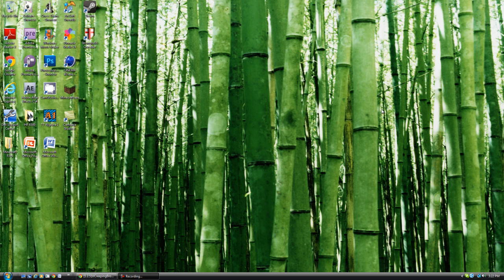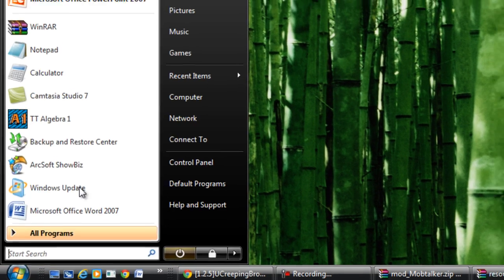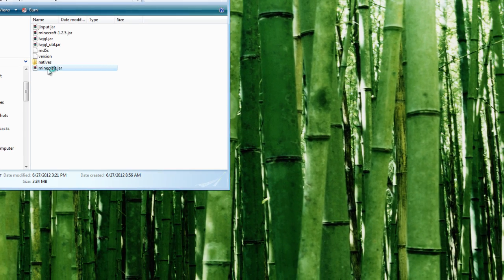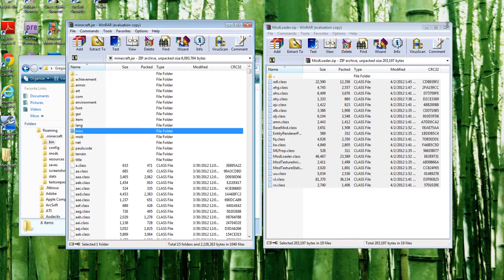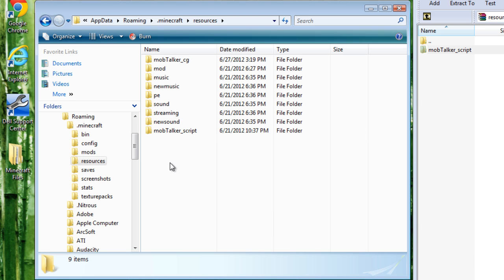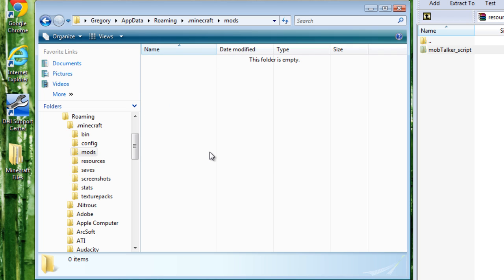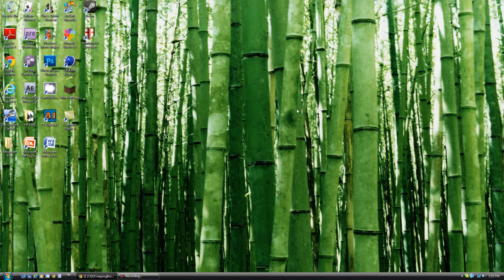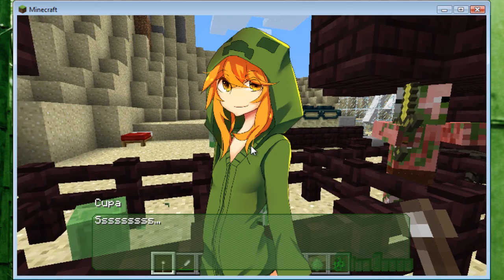How To Install The Mob Talker Mod | Minecraft 1.5.2 Tutorial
What's happening everyone AnsiTiv here, and today I have another mod install tutorial for you, this one is about the Mob Talker Mod. I've never seen a mod like this one before, but I'm sure they're out there. I came across this mod while watching Minecraft Monday, and it looked pretty cool from what I saw, so I thought I would make a video for it. There's 10 Avatars for 10 different mobs Blaze, Cave Spider, Creeper, Enderman, Ghast, Sliver Fish, Skeleton, Slime, Spider and the Zombie, but only the Cave Spider, Creeper, Enderman, Skeleton, Spider and Zombie work as of right now (6/28/2012). You can also make your own Scripts for this mod, so you can make the mobs/player say whatever you want which is perfect for Adventure maps, and you can also change the look of the Avatar just by using Paint or Photoshop.  This mod is still in Beta, so there's still a lot of work to be done.

Downloads

If my files aren't up to date then you maybe able to find updated ones here

Scripts